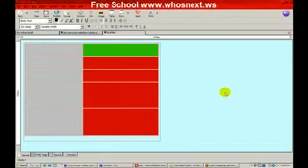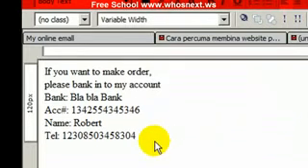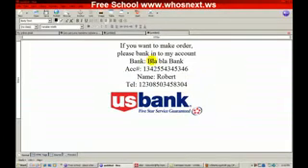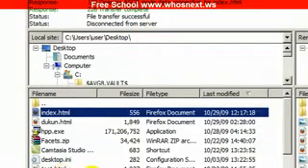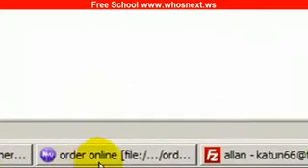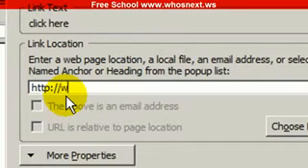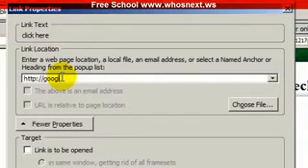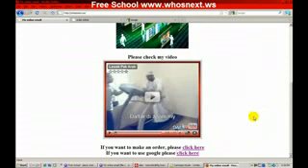Learn how to create website Create 2nd page and put link in web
Place for you to learn on how to create your own website and getting traffic for FREE.